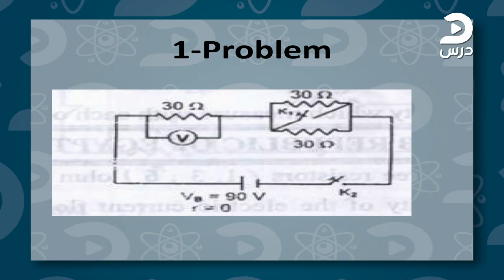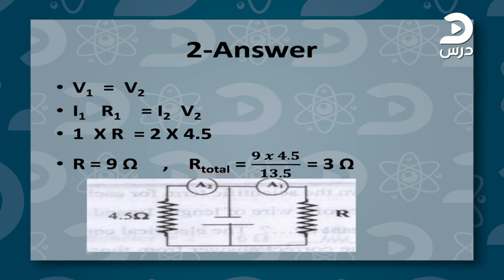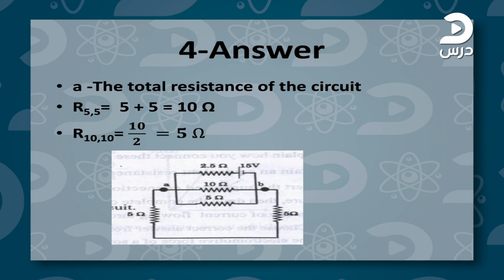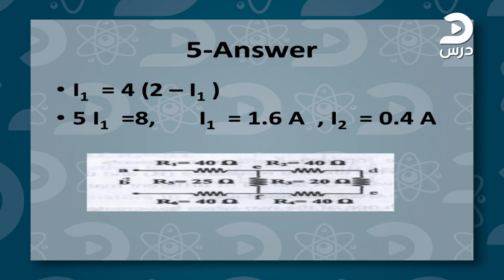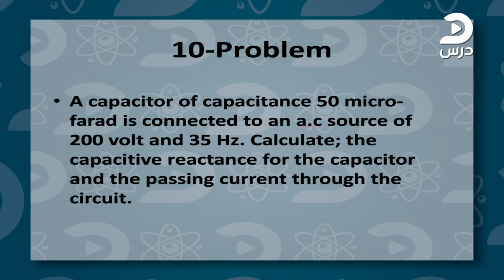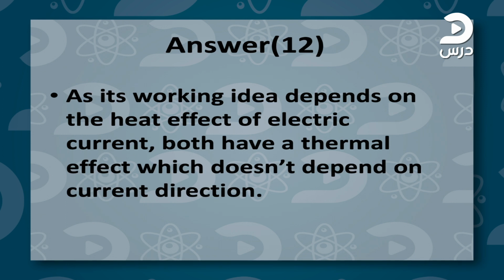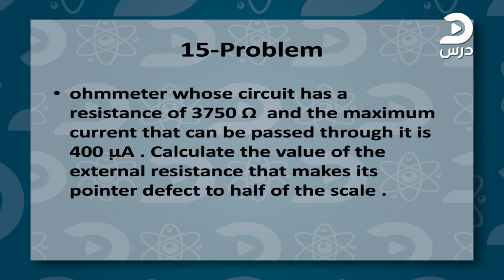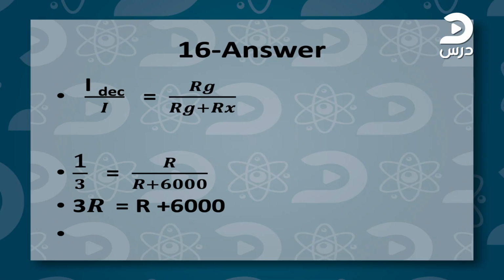physics -عماد سامي Revision on Electricity